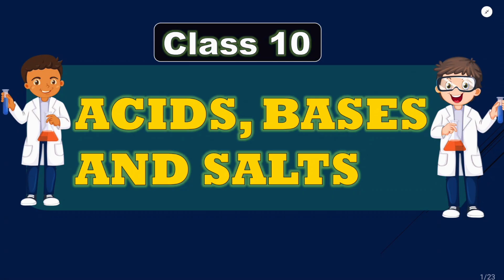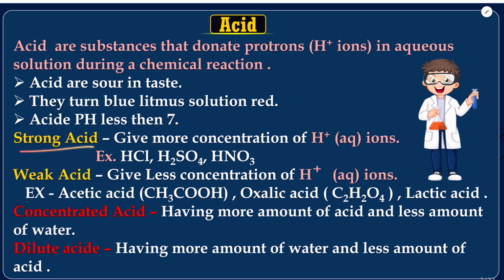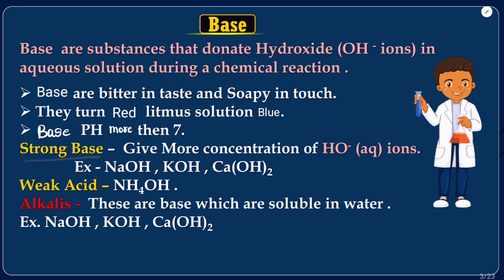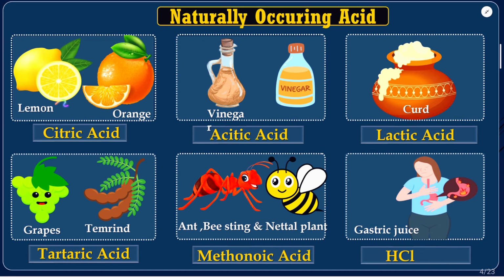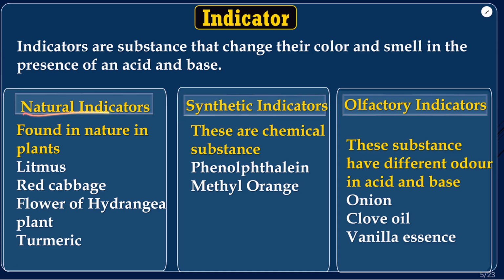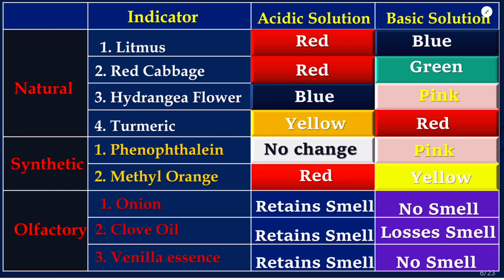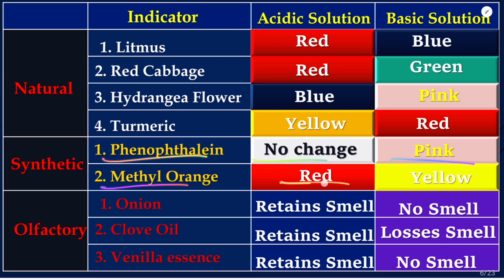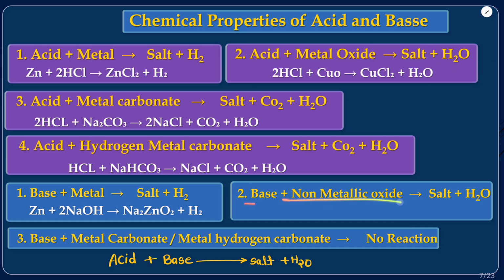Acid Base and Salts | Class 10 Science Chapter 2 | Quick Revision | Rapid Revision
In this video, we bring you a super-fast revision of Acid Base and Salts (Class 10 Science Chapter 2). Perfect for last-minute preparation and board exams! ✨

👉 What you’ll get in this video:
✔️ Full Chapter Rapid Revision in simple language
✔️ All important reactions, formulas & concepts
✔️ NCERT based Short Notes for Quick Learning
✔️ Important Board Exam Questions covered
✔️ Easy & Fast Recap for Class 10 Science

🎯 This video is most helpful for CBSE, CG Board & other state boards Class 10 students.

📌 Watch till the end for a complete exam-ready revision!